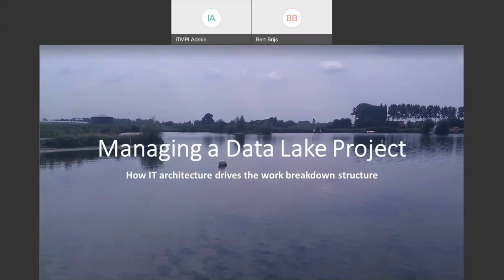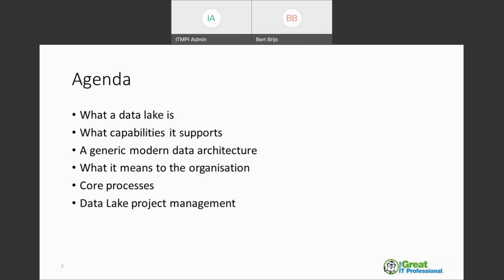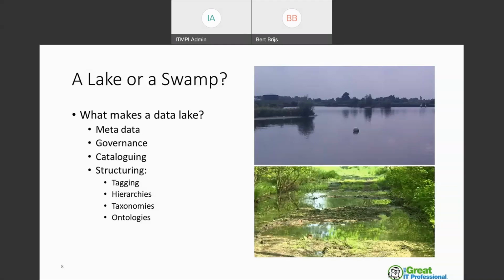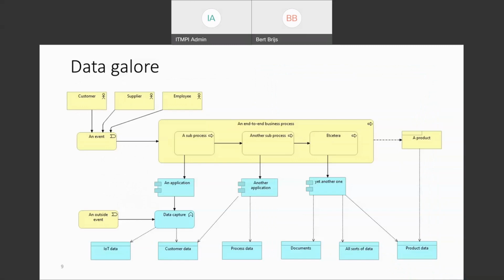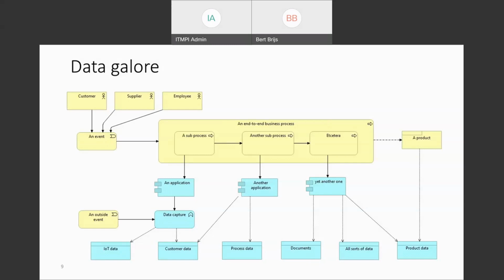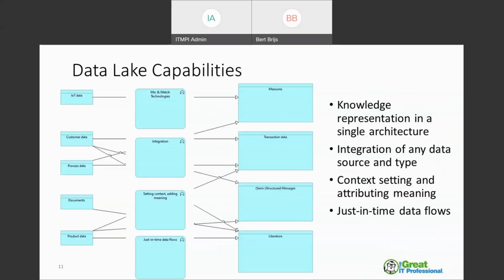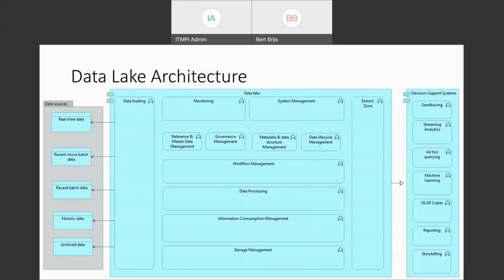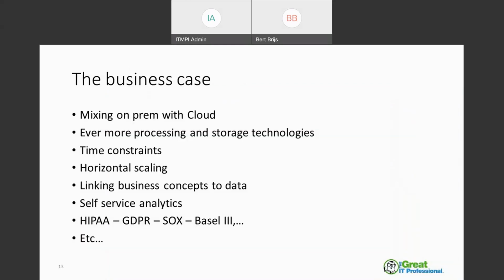Managing a Data Lake Project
In this webinar we will point out the differences between a data warehouse and a data lake project. For the latter, we will include a work breakdown structure template.